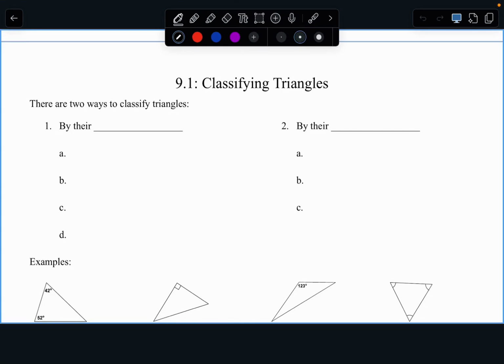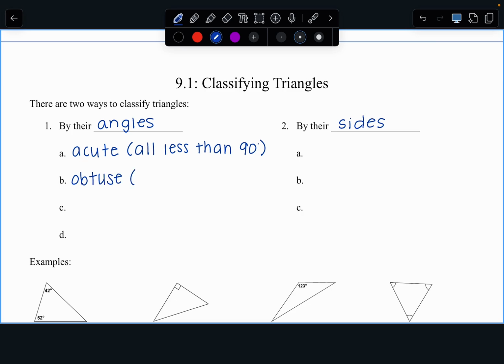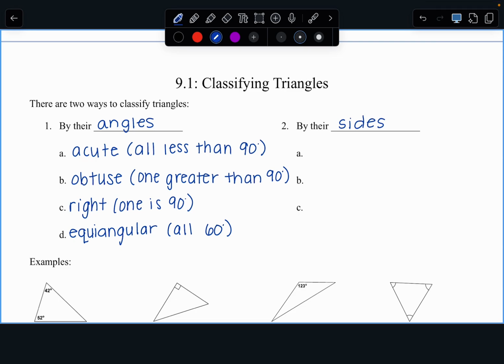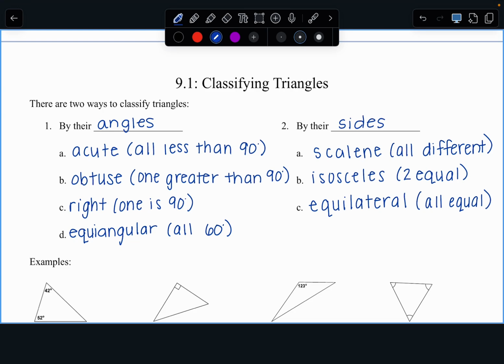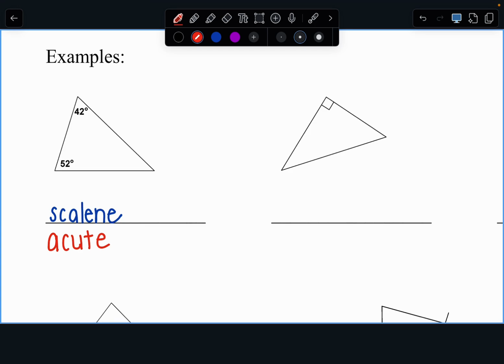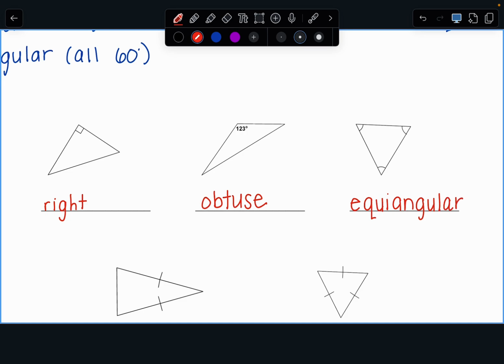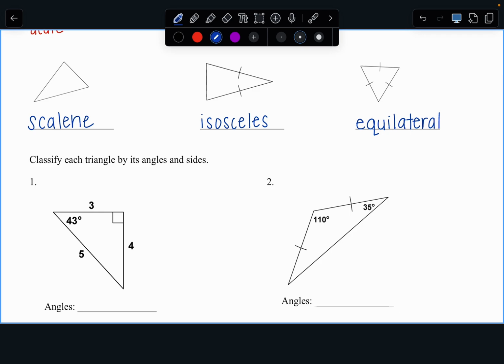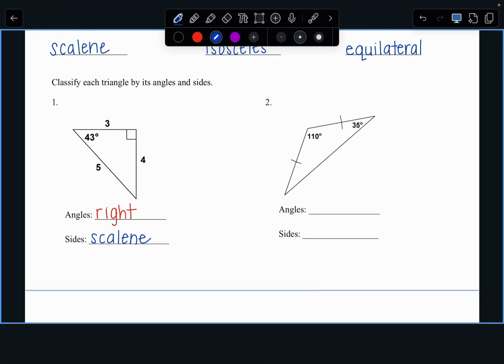9.1 notes video